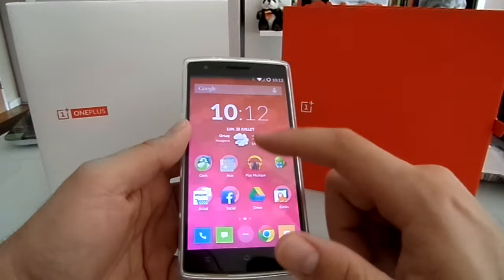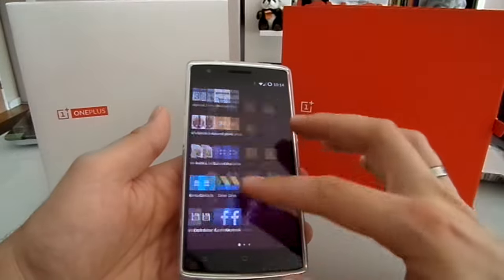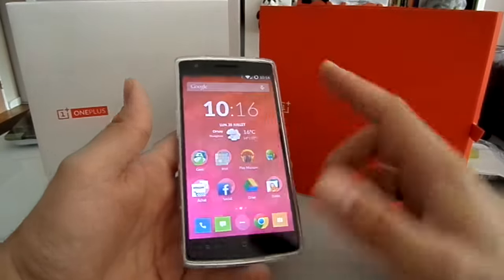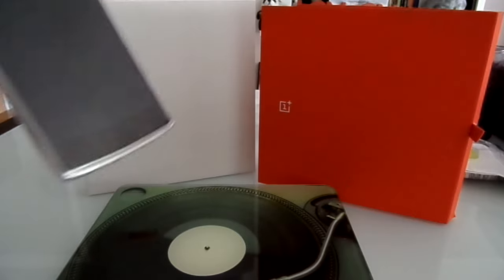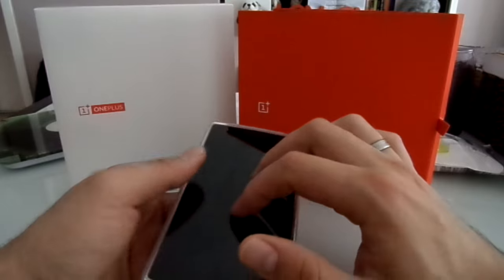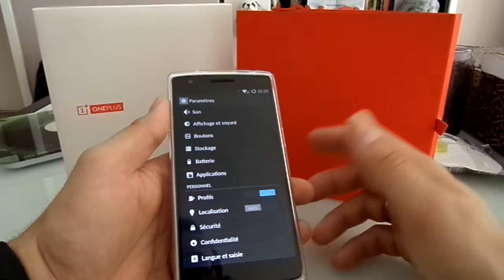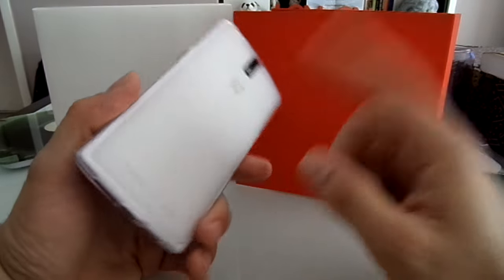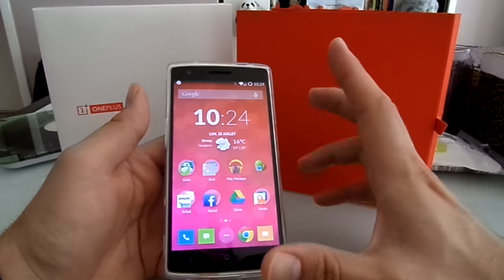Vito's Tech OnePlus One English Review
First review in English for me.

What I'm talking about :
- ROM I have ;
- others ROMS available ;
- what I think about the 1+1